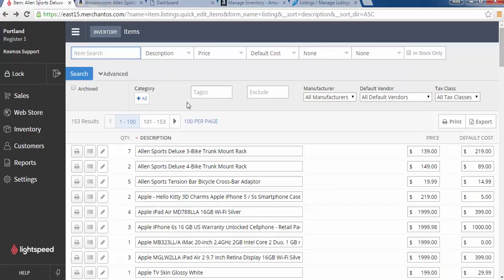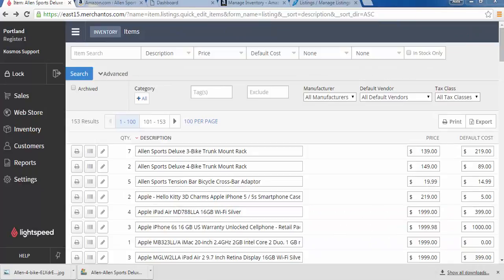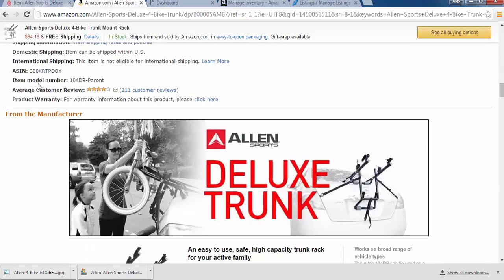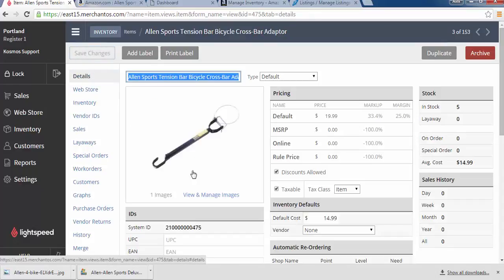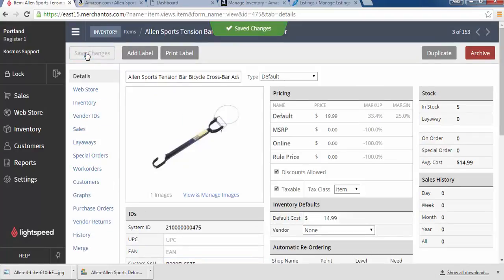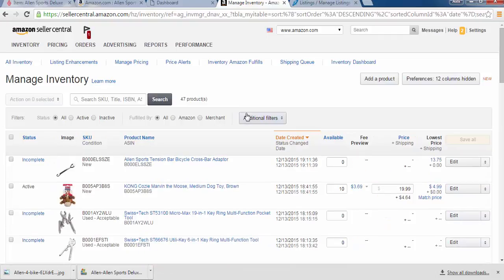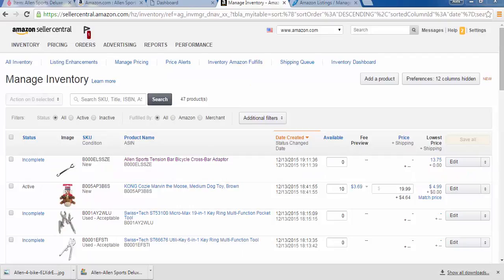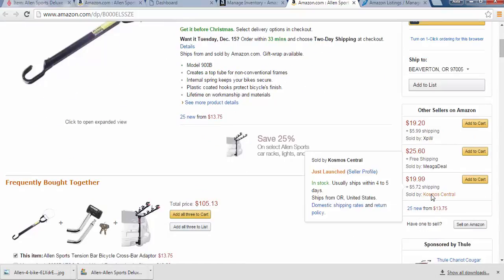LightSpeed Retail Amazon - Auto List Items Using Amazon ASIN & Kosmos eSync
This video will show you how easy it is to Auto list your LightSpeed Retail products with Amazon by using the LightSpeed custom SKU area with the Amazon SKU also known as an ASIN.   Kosmos esync software will also download Amazon Orders!